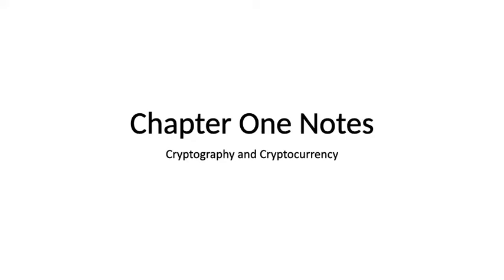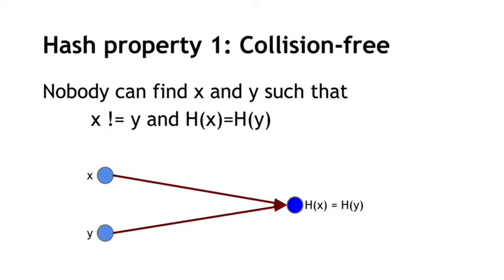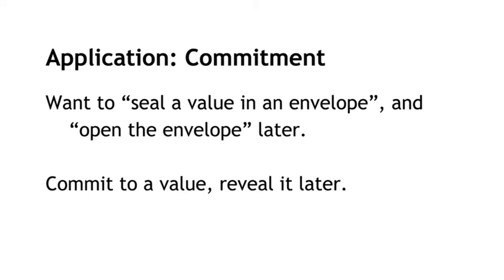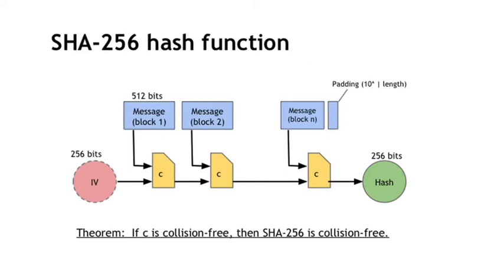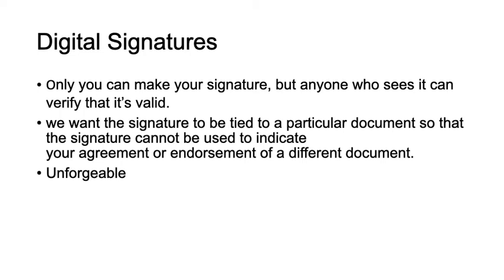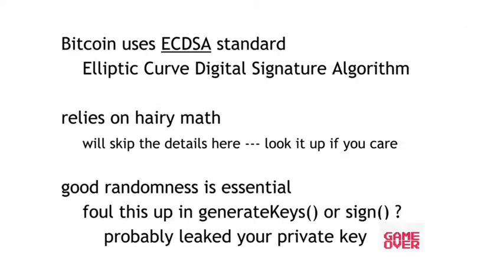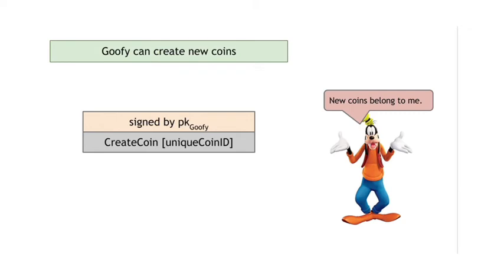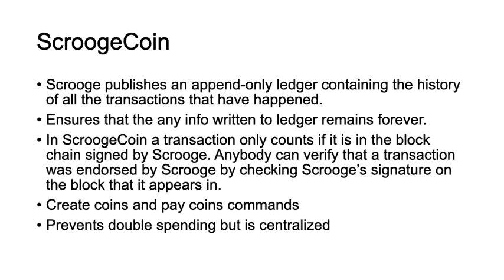Chapter 1 Video